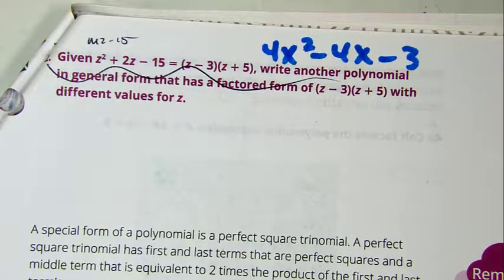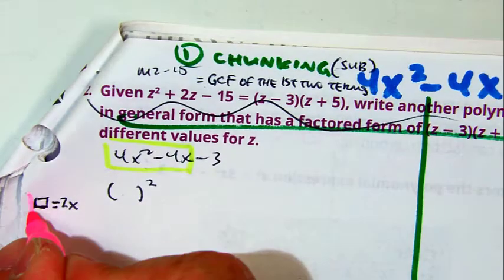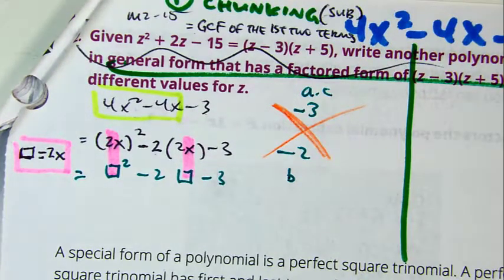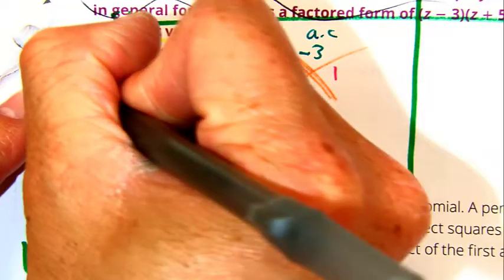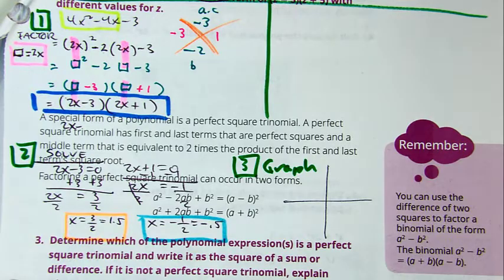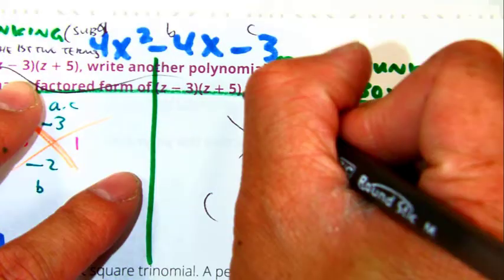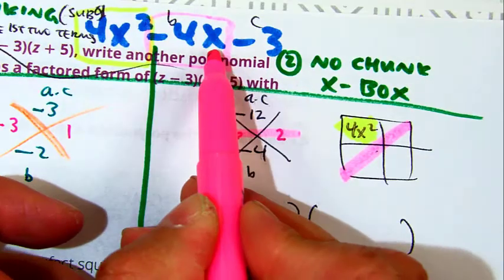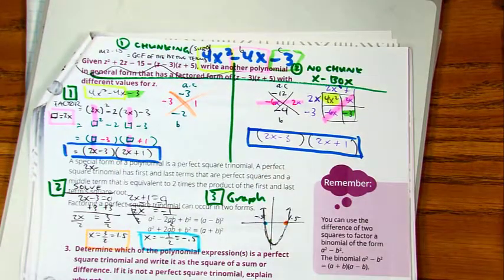factoring quadratics by chunking ALL